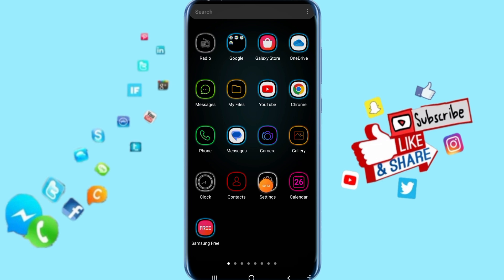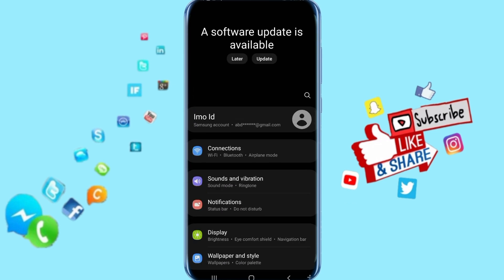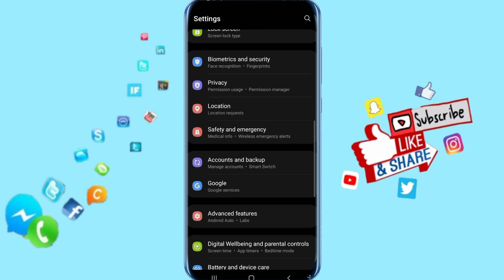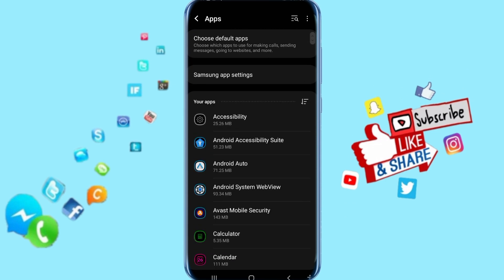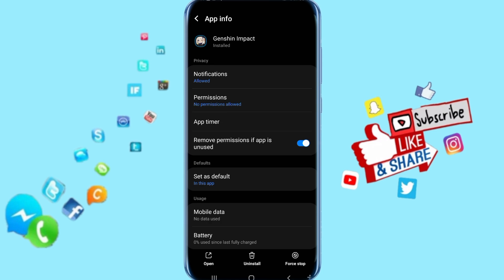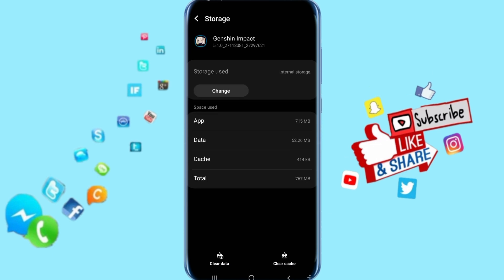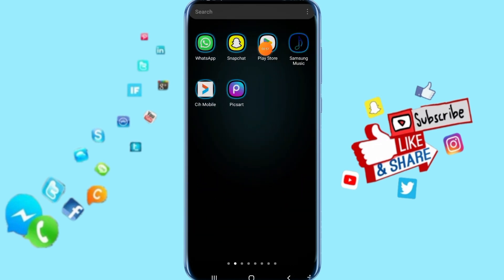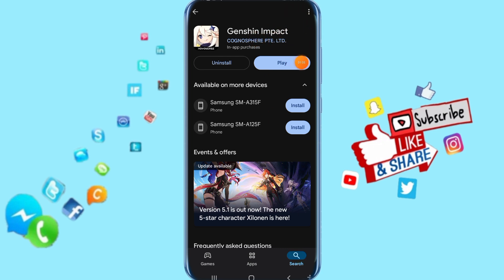How To Fix And Solve Glitch On Genshin Impact App | Final Solution